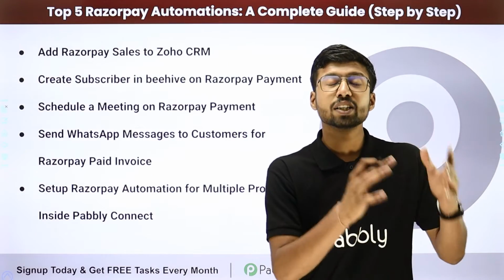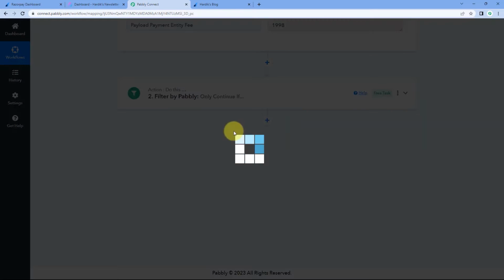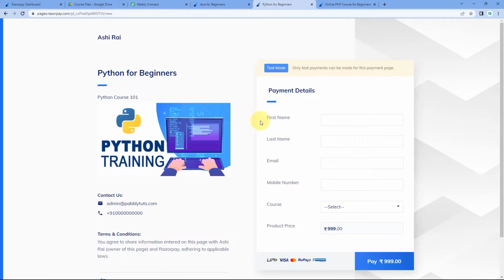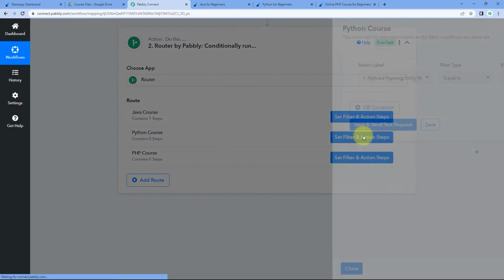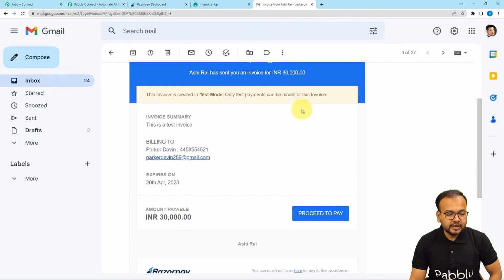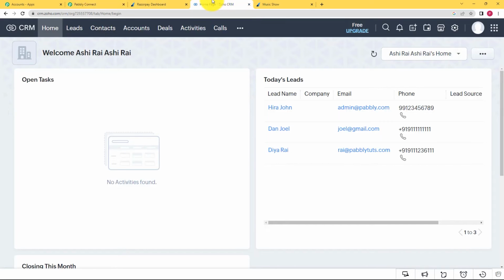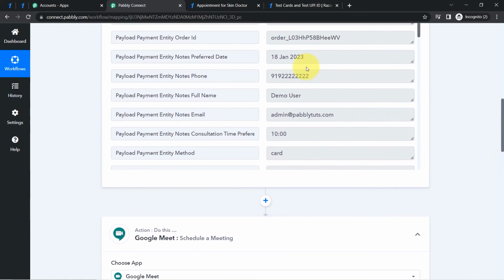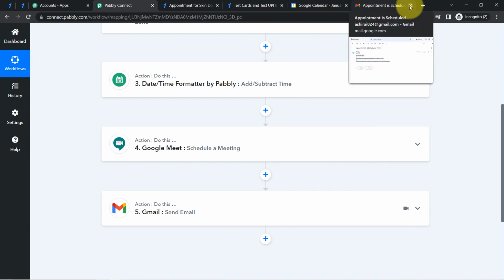Top 5 Razorpay Automation: A Complete Guide (Step by Step)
Explore Top 5 Razorpay Automations using Pabbly Connect. This video showcases the top five automation workflows that can be achieved by using Razorpay and different other application and services inside Pabbly Connect. From automatically generating invoices and receipts, sending payment confirmations to customers via email or SMS, updating CRM systems or spreadsheets with transaction details, and triggering personalized follow-up emails, these automation simplifies the payment process and improve customer experience. By implementing these top Razorpay automations, businesses can save time, reduce manual work, and enhance operational efficiency in handling their payment transactions.

1. Automation: Pabbly Connect offers automation capabilities that can help you automate mundane and repetitive tasks. This allows you to save time, money and resources.

2. Integration: Pabbly Connect provides a wide range of integrations so that you can connect different web services with each other. This helps you to create smarter workflow processes and make your business more efficient.

3. Security: Pabbly Connect takes security seriously and provides an industry-standard security system to protect your data and applications.

4. Scalability: Pabbly Connect is highly scalable and allows you to easily add new applications and services to your workflow.

 5. Cost-effective: Pabbly Connect is cost-effective and provides plans for different business sizes.

00:00 Top 5 Razorpay Automation: A Complete Guide (Step by Step)
00:47 How to Create Subscriber in beehiiv on Razorpay Payment - Razorpay beehiiv Integration
25:57 How to Setup Razorpay Automation for Multiple Products Inside Pabbly Connect
54:41 How to Send WhatsApp Messages to Customers for Razorpay Paid Invoice - Razorpay to WhatsApp
1:11:30 How to Add Razorpay Sales to New Zoho CRM as Leads - Razorpay Zoho CRM Integration
1:19:06 How to Schedule a Meeting When New Payment is Captured in Razorpay - Razorpay to Google Meet